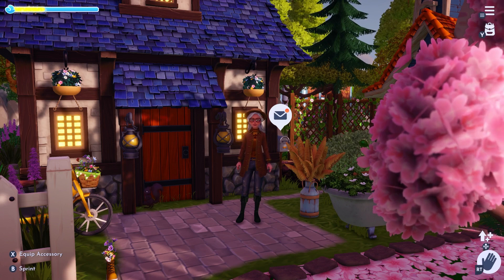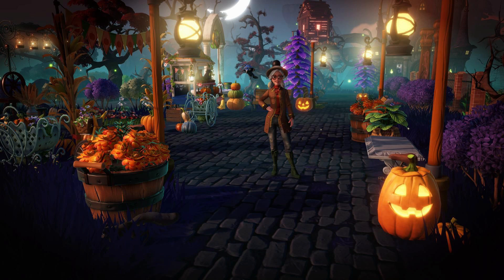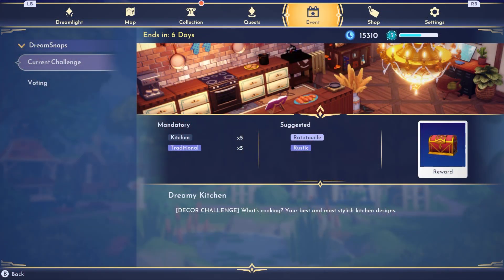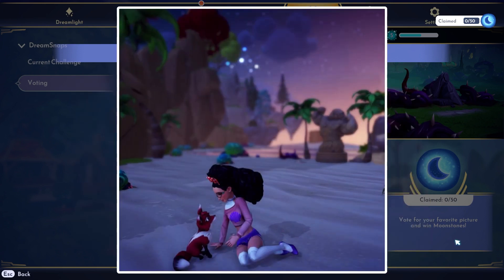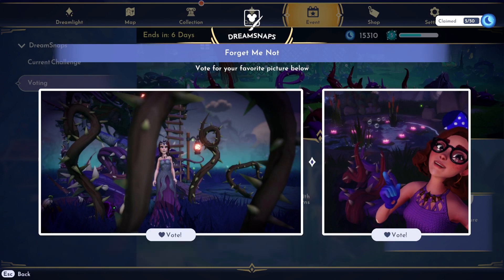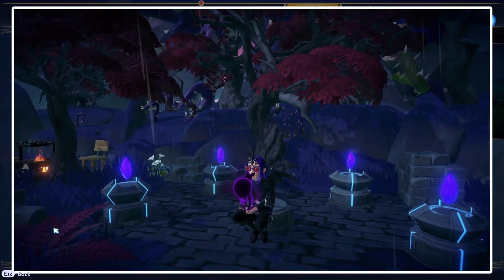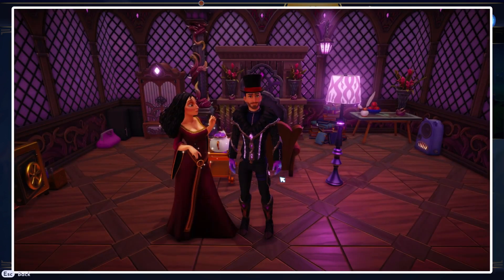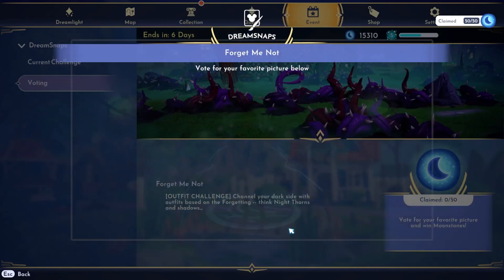Forget Me Not Voting & Dreamers Unite Results | Disney Dreamlight Valley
Join me while I show you my Disney Dreamlight Valley Dreamers Unite challenge submission, do a little voting on the Forget Me Not challenge submissions, and talk about next challenge.